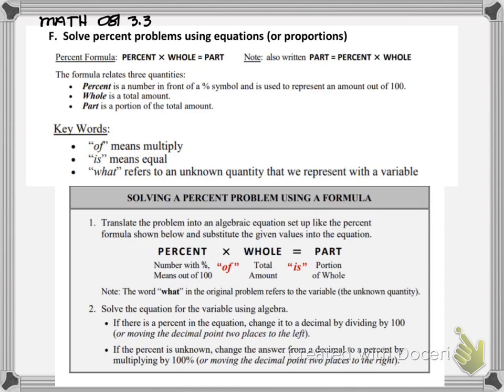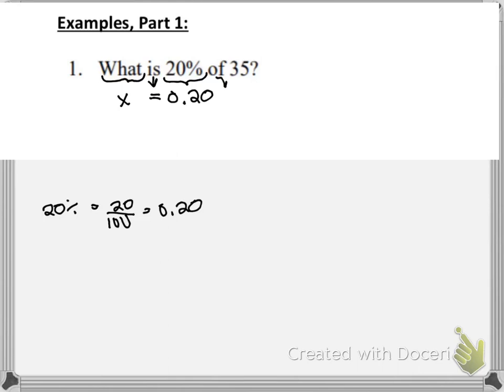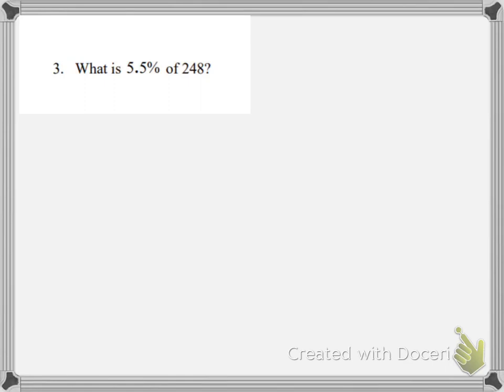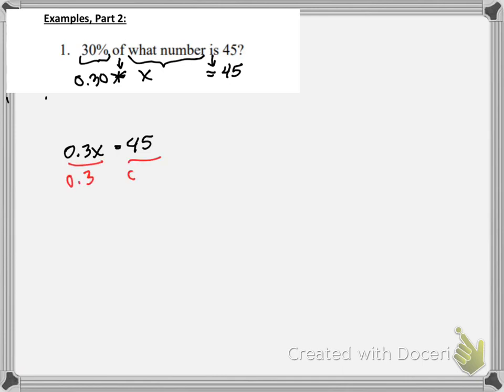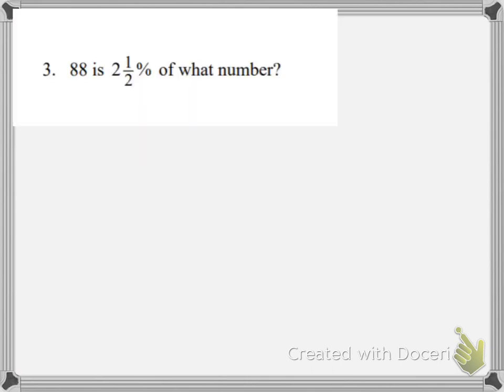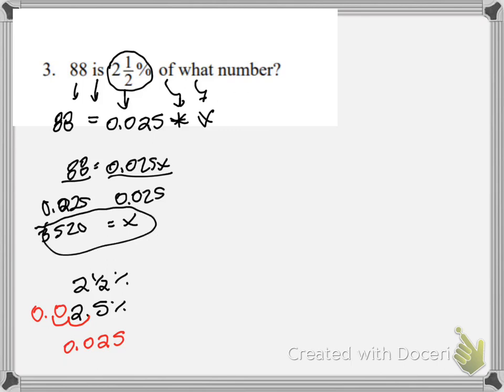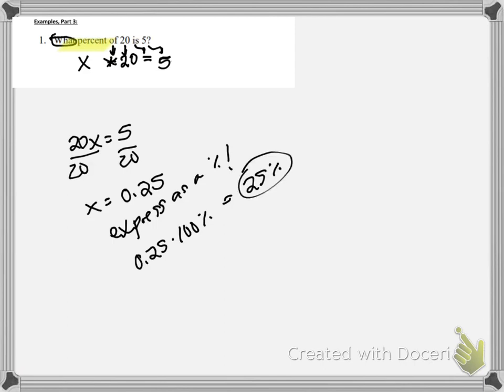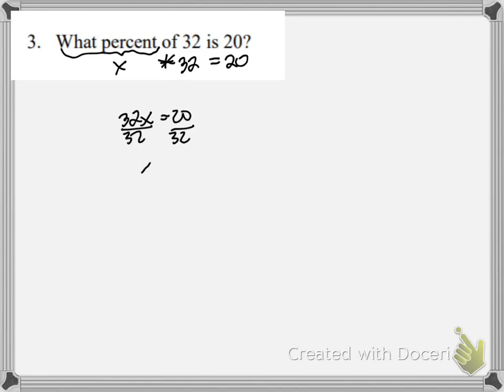MATH 081 3.3 Percents Part 3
This video explains how to translate basic word problems involving percent into equations which can then be solved. (i.e. what is 75% of 200?)